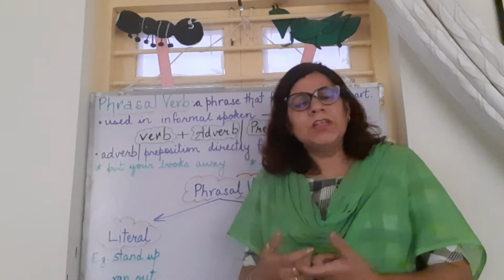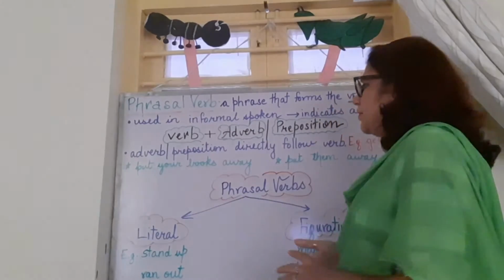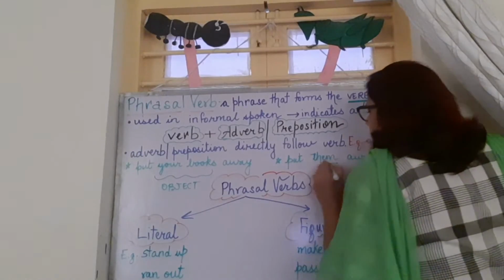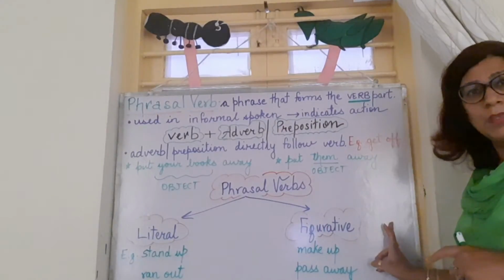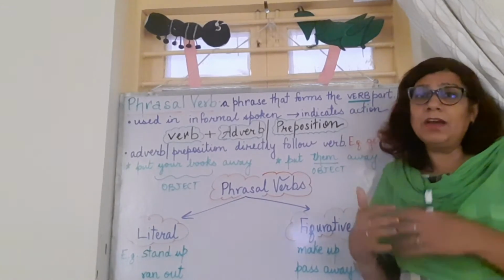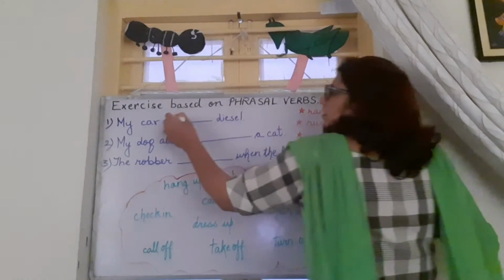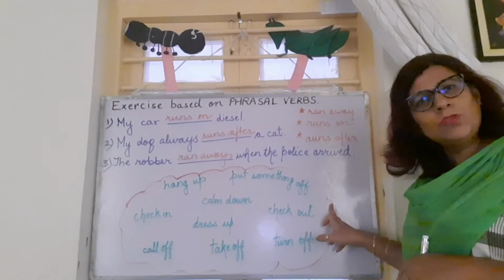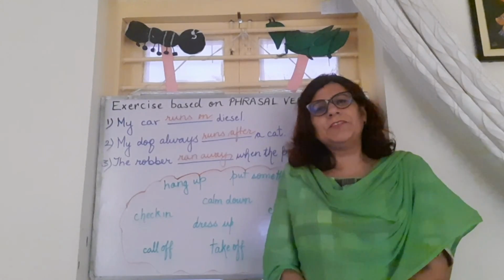Phrasal Verbs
Phrasal Verbs By Navodita Arora (⌒▽⌒）